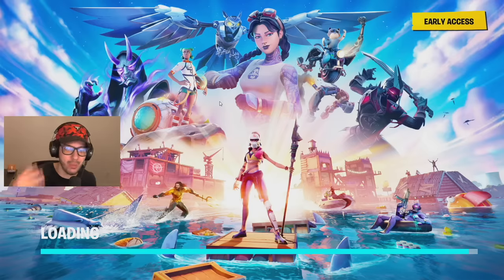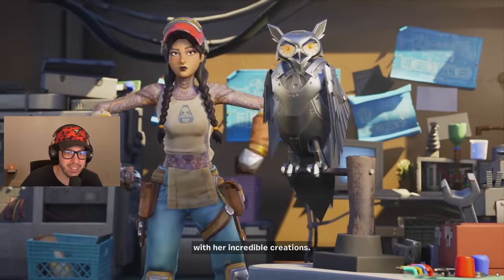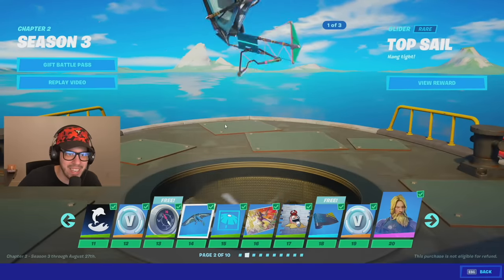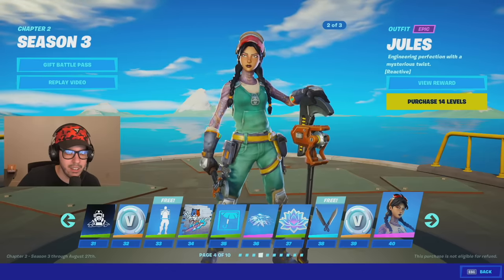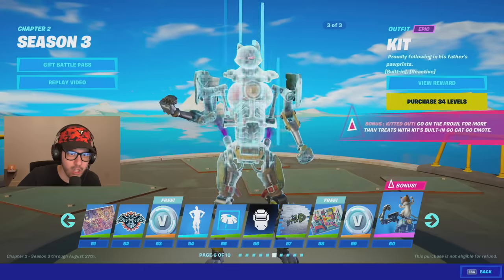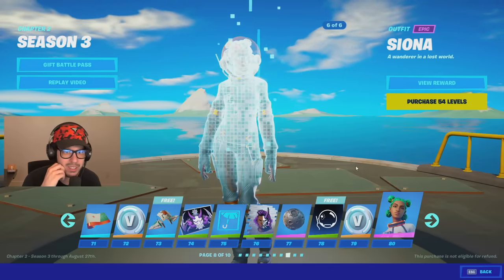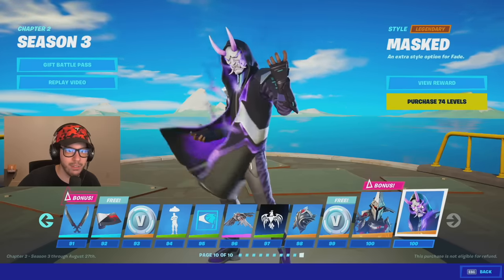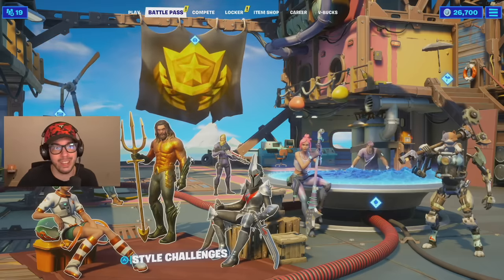New *SEASON 3* BATTLEPASS in Fortnite! (AQUAMAN)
New Fortnite Season 3 secret battle pass skins Aquaman reaction gameplay with Typical Gamer!